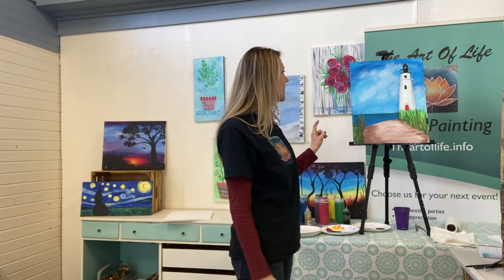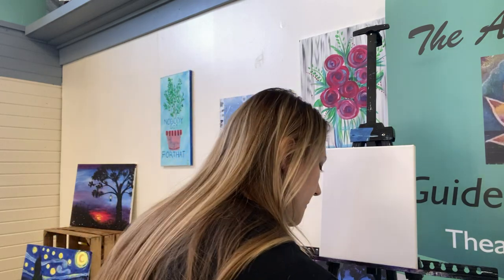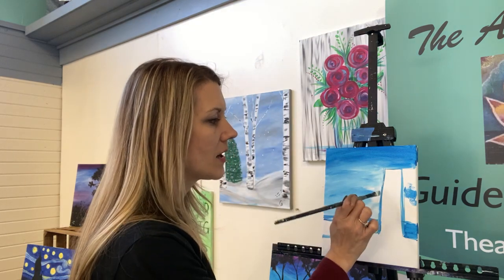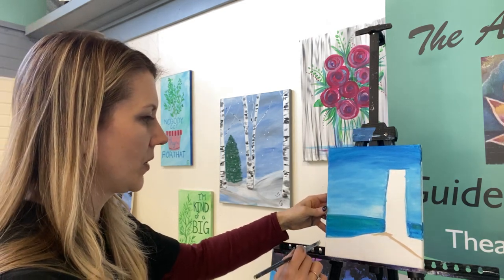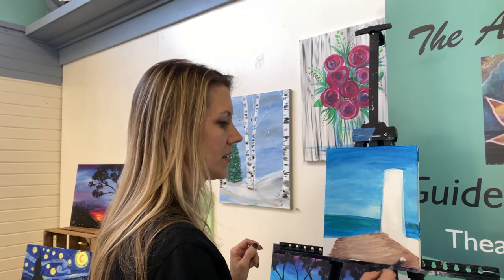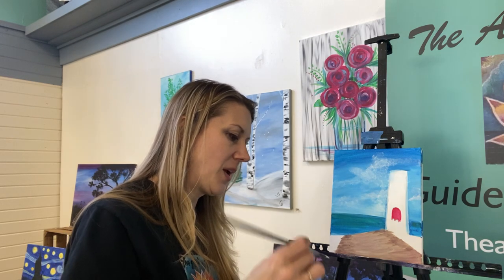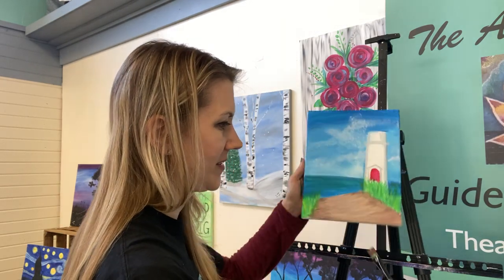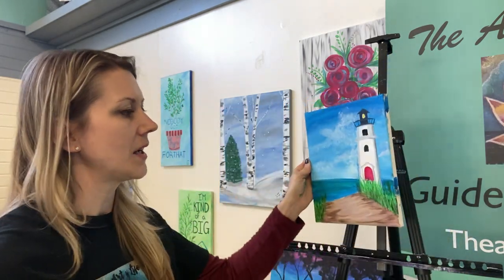Michigan Lighthouse, The Art of Life Guided Painting, full Class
How to paint Michigan light house full class -acrylic paint ( my mom said I needed to pull my hair back,….🤷🏼‍♀️)

Full class with The Art of Life Guided Painting
Full class with detailed step-by-step instructions from professional artist Chelsea Holley.

Kit includes
-1 aluminum folding easel
-5 stretched canvases prepped and ready to paint
- Set of professional brushes
- Set of acrylic paints

Check out our other classes here at our YouTube channel you can also stay up-to-date on what’s happening at the art of life Studios when you go to “the art of life guided painting” on Facebook and “ theartoflife.info “ on Instagram